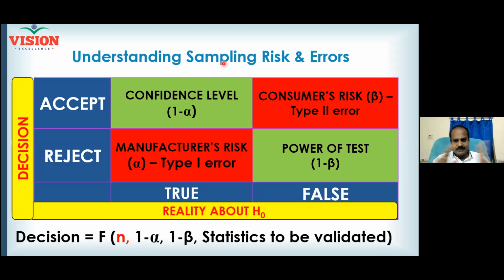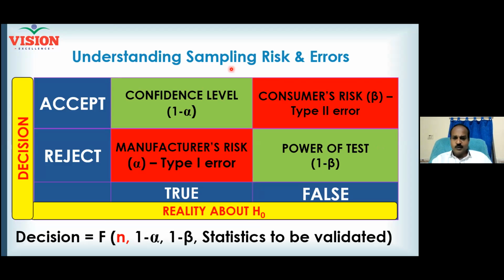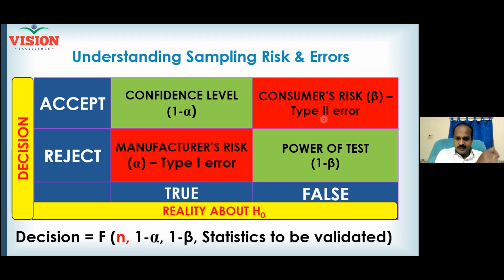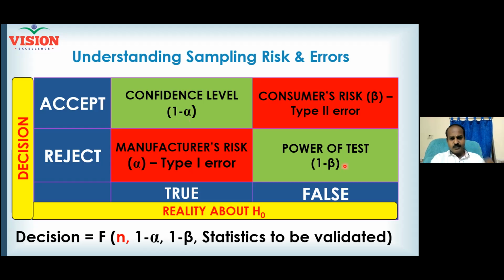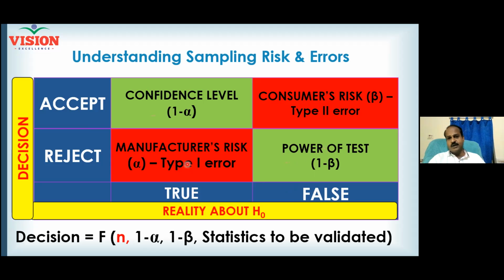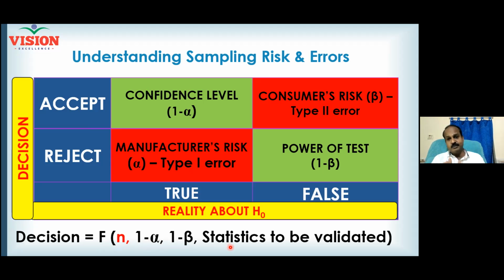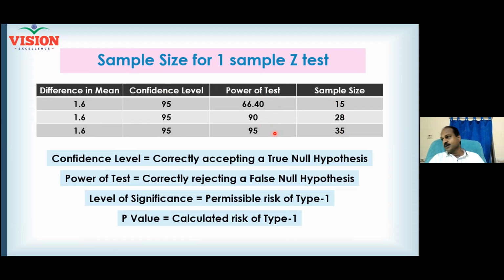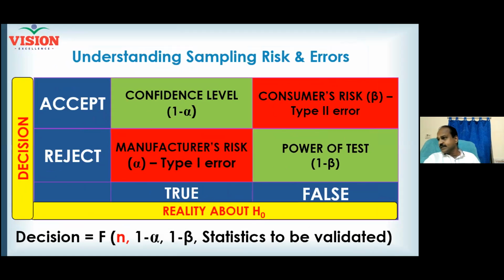7 SAMPLING RISKS & ERRORS Dr GSK 20 NOV